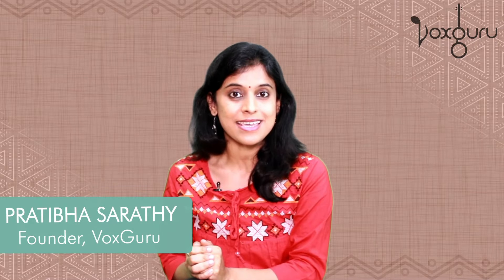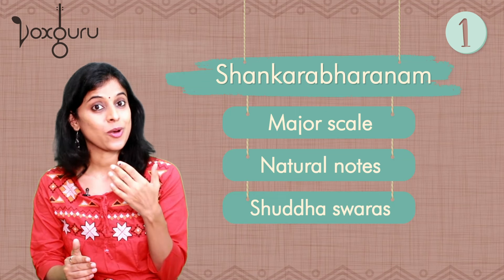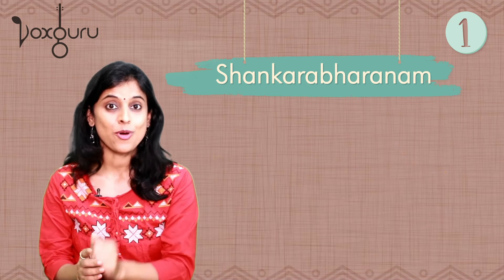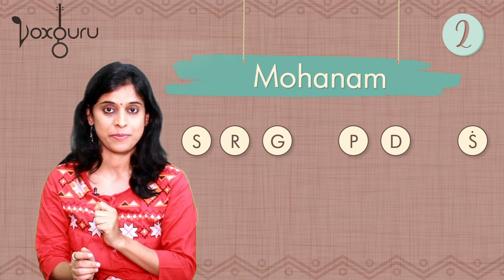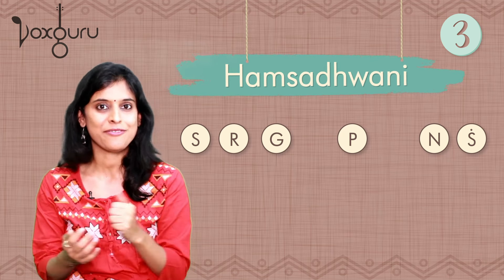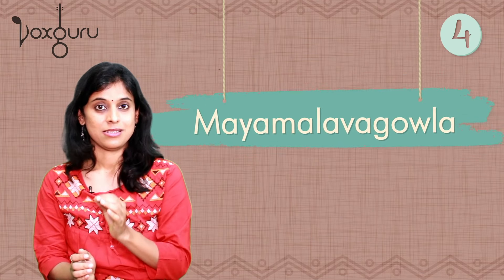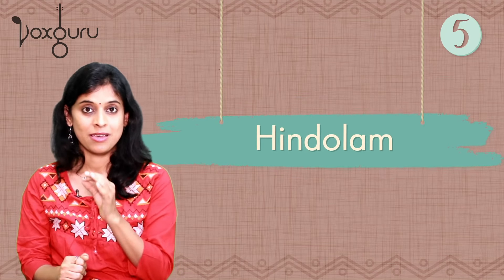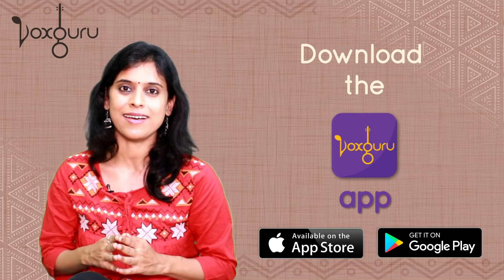Which Ragas should you learn first? | VoxGuru ft. Pratibha Sarathy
Get full courses in Carnatic, Hindustani and Voice Culture by downloading the VoxGuru app!

Are you a beginner wondering which Ragas to start with? In this video, we bring you 5 beginner friendly Ragas that are easy to learn. These Ragas would give you a great foundation to explore more complex Ragas.

0:00 Ragas, the backbone
0:57 The universal Raga
2:11 A 5 note fun Raga
2:54 A close cousin
3:40 A serious Raga
4:20 Raga with lower shades
4:44 Raga courses for beginners